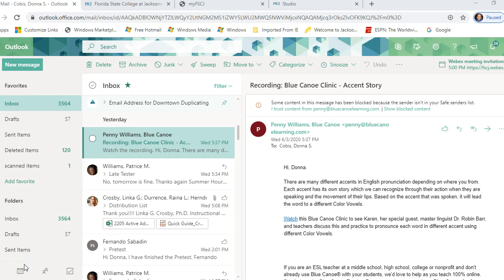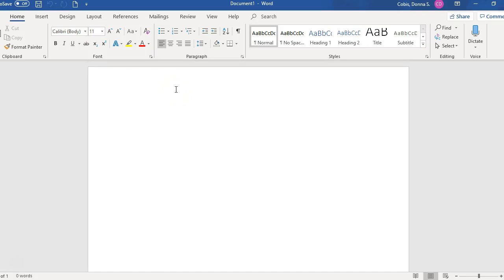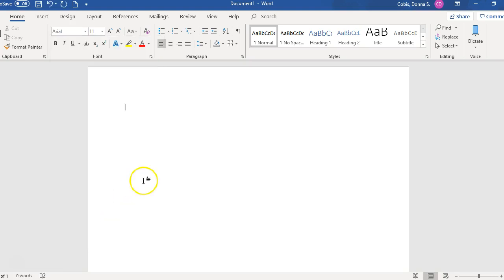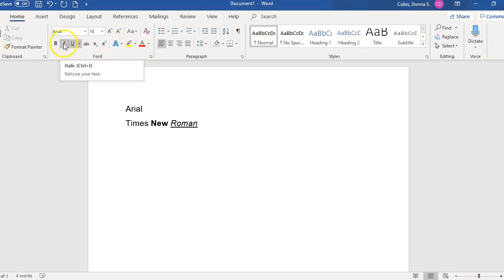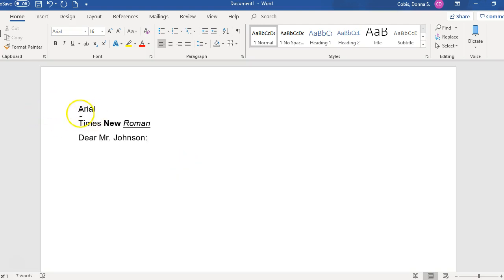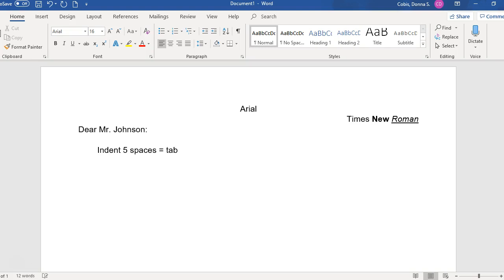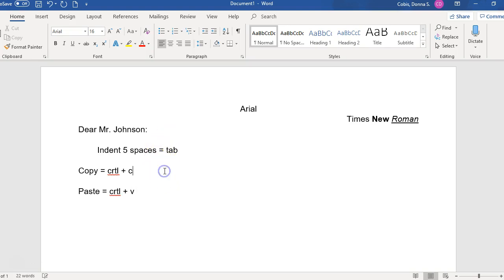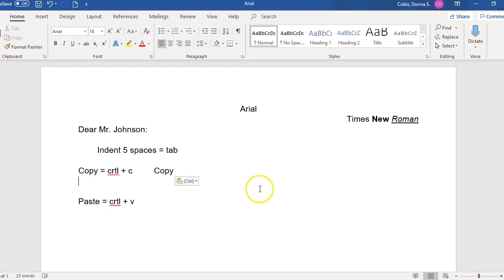MS Word Basics